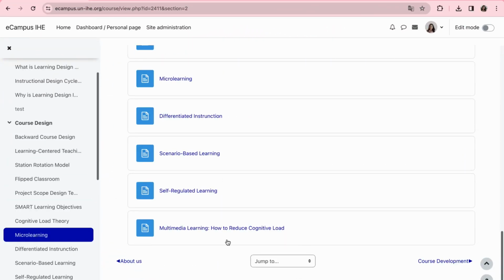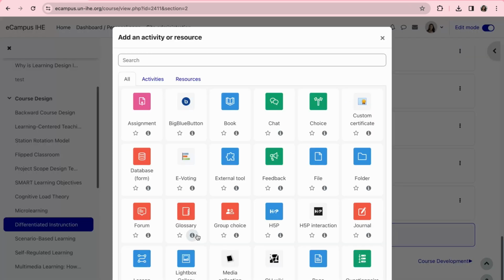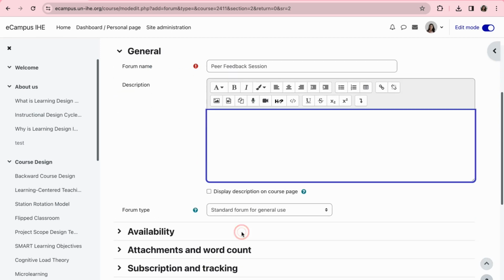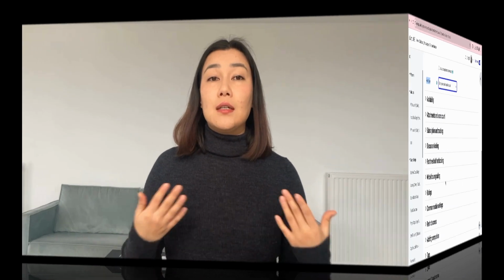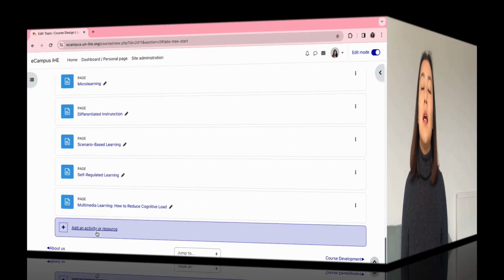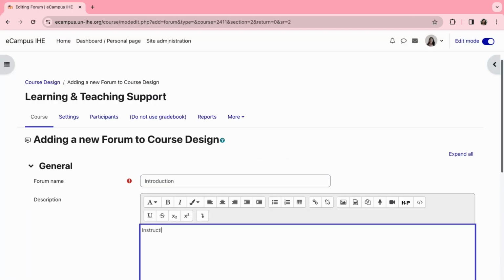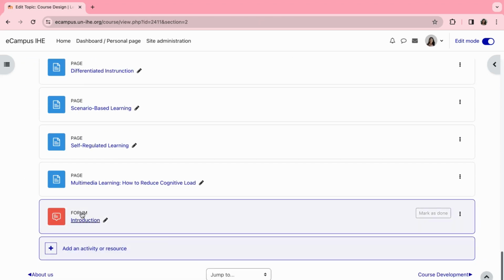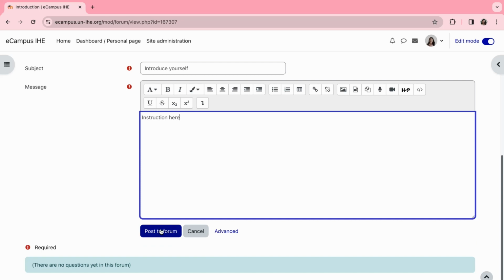FORUM ACTIVITY in Moodle - 4 CREATIVE IDEAS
Unlock the full potential of Forum Activity in Moodle with these creative ideas for better online learning engagement! Discover how to go beyond traditional discussions and elevate your teaching approach.

📌 Timestamps:
0:00 Introduction
0:48 What is Moodle Forum Activity
1:12 Traditional ways of using Moodle Forum
2:13 Idea #1
3:29 Idea #2
4:49 Idea #3
5:46 Idea #4
6:45 Bonus Tips
8:12 Closing